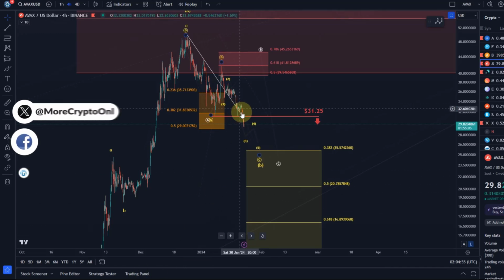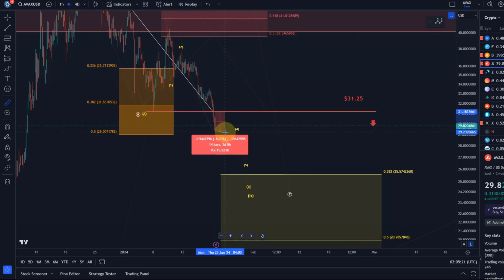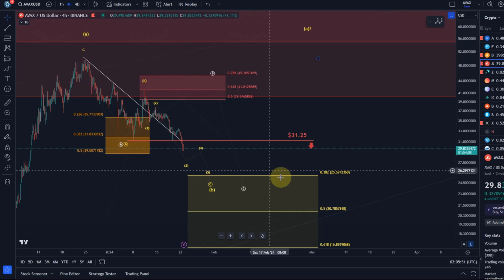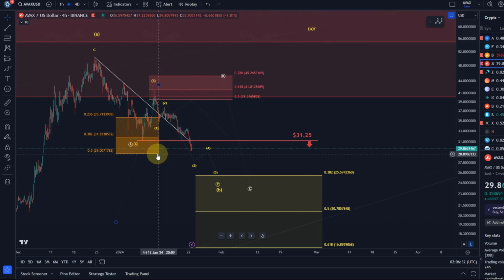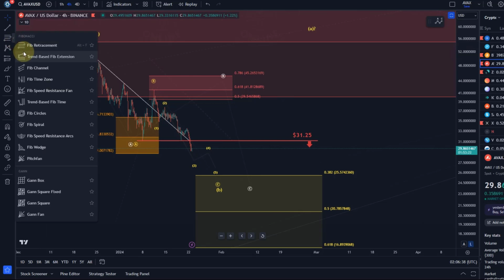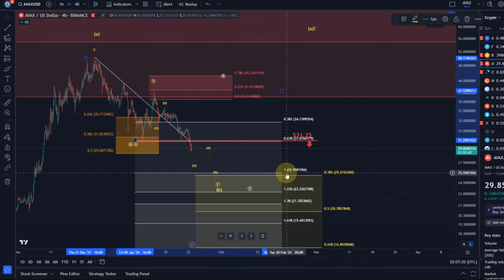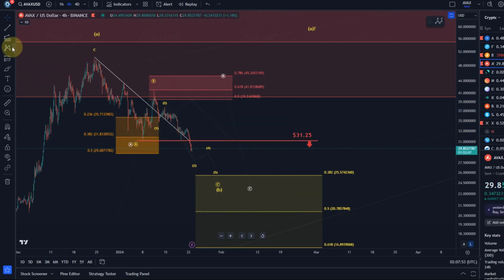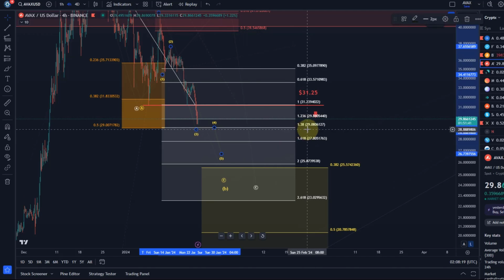Avalanche AVAX Price News Today - Technical Analysis Update, Elliott Wave Price Prediction!